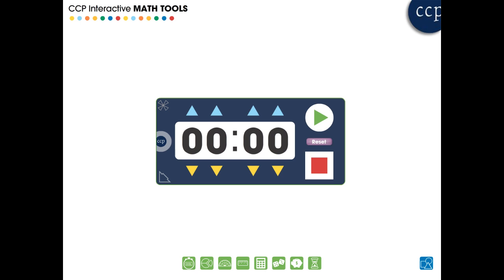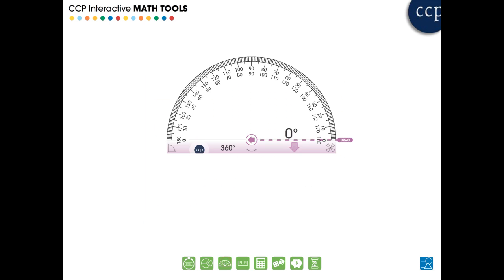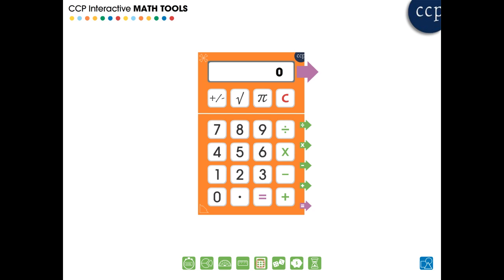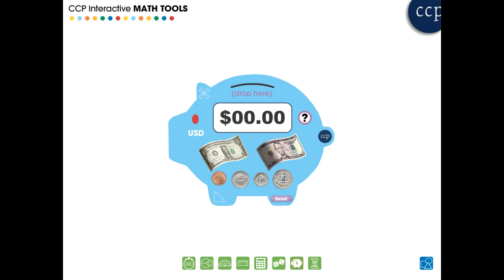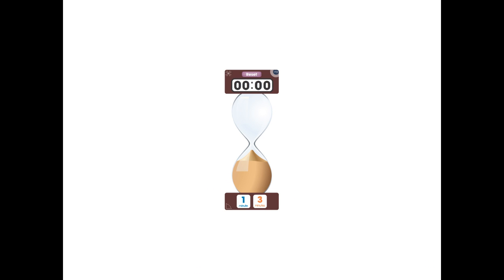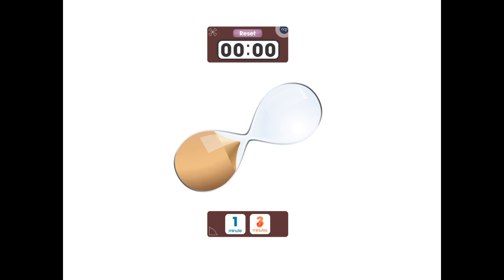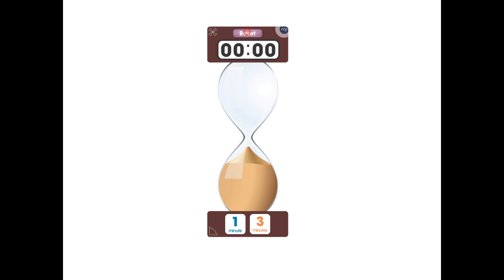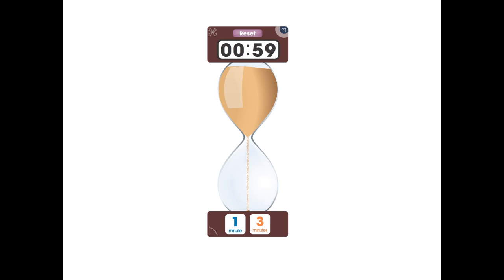CC7328 Egg Timer Tool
For all grades, our Egg Timer math tool is designed to help learners better understand the complex concepts as set out in the NCTM, Common Core, and Stem standards. Ideal for the Five Strands of Math, our tools are designed to aid students with their comprehension of Number & Operations, Algebra, Geometry, Measurement, and Data Analysis & Probability.